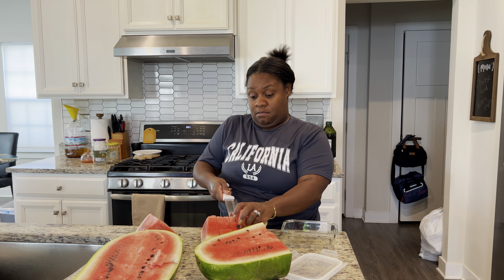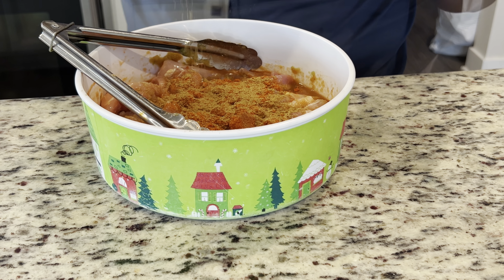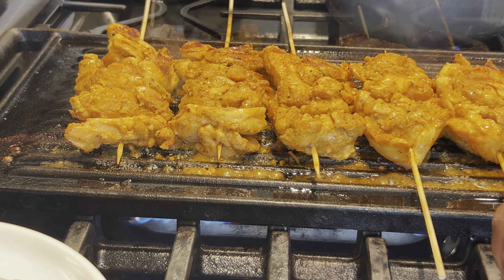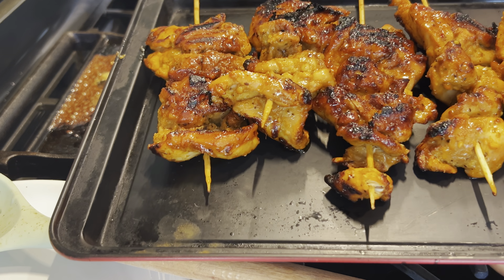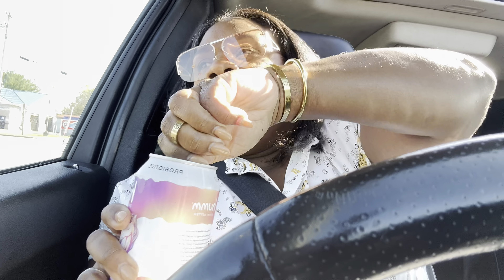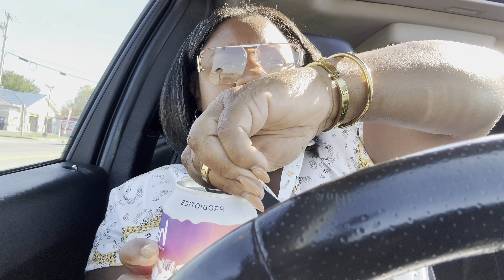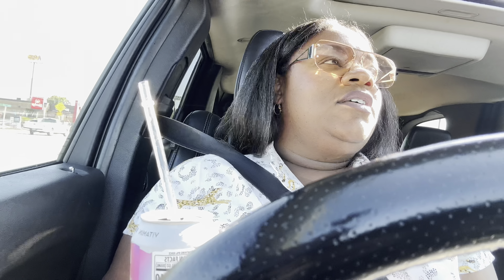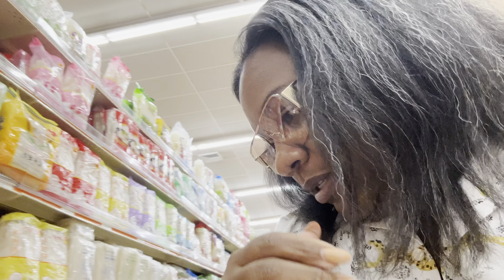October 4, 2023